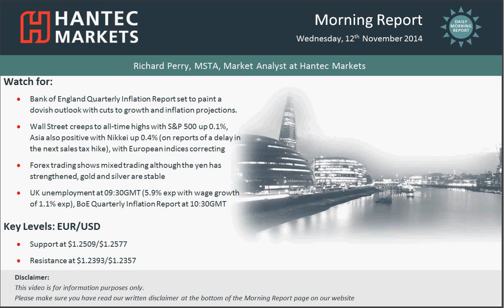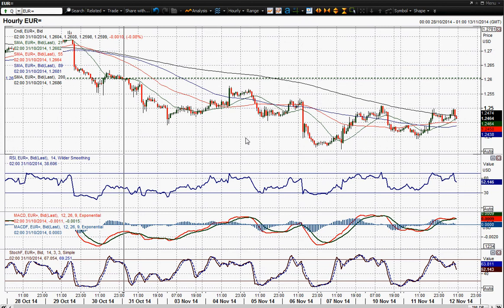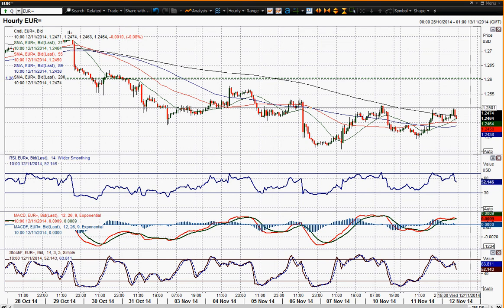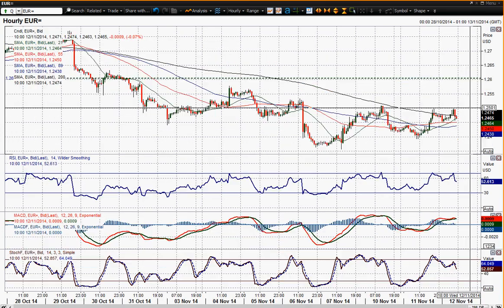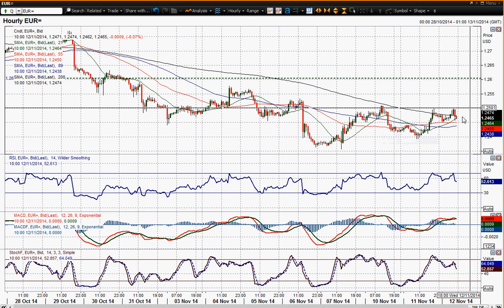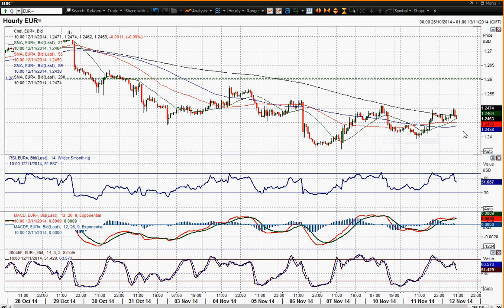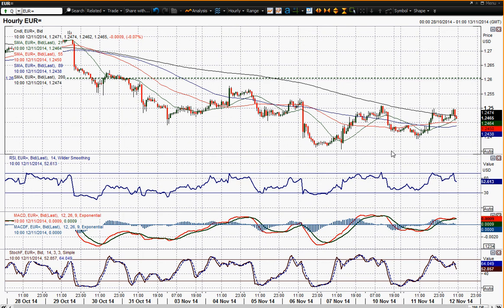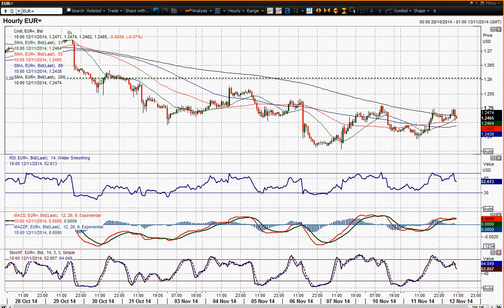EUR/USD 12/11/2014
Yesterday afternoon we daw the beginnings of what might be a fight-back against the dollar as the euro rallied back towards $1.2500 again. This brings the euro towards the important near to medium term resistance are between $1.2500/$1.2600. Initially the resistance around $1.2500 held back the previous rally on Monday but if this barrier can be breached then the bulls will begin to gain in confidence. However, as yet, the intraday hourly chart shows the sequence of lower highs over the past few weeks remains intact. Strictly speaking it would need a breach of $1.2577 to end this sequence as that was the latest lower high that preceded a new low. There are several resistances in the band $1.2500/$1.2600 and for the near to medium term outlook to improve they need to be breached. I still expect this key band of resistance to hold back a euro rebound and any rallies should be seen as a chance to sell for an ultimate retest of $1.2357.